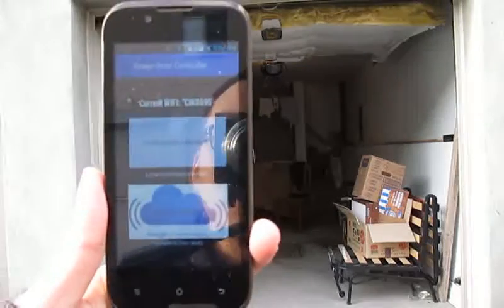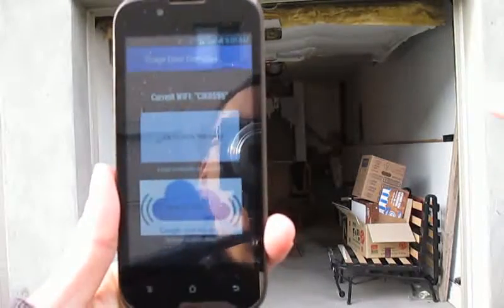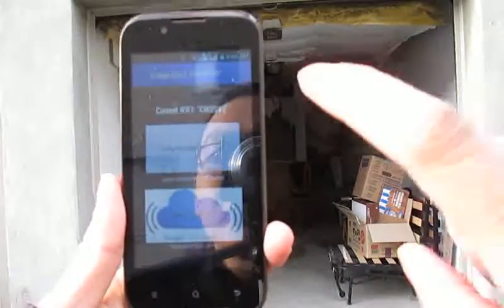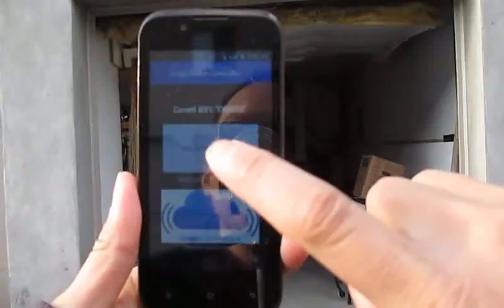DoorControl based google cloud message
garage door controller based on Google Cloud Message. My personal project with Android and Embedded Linux running on A13 board